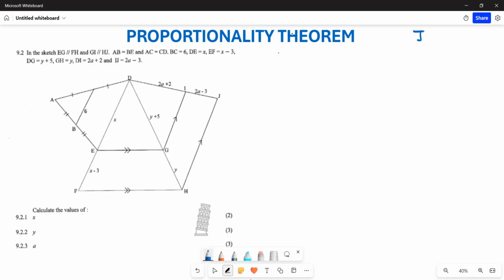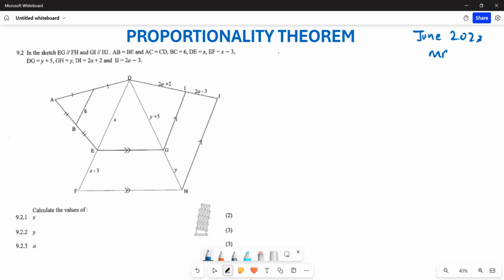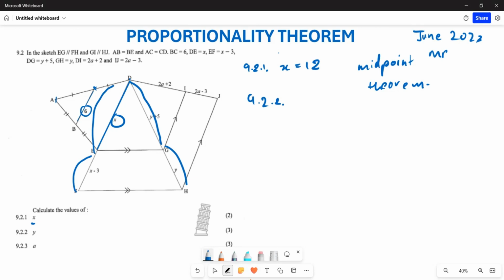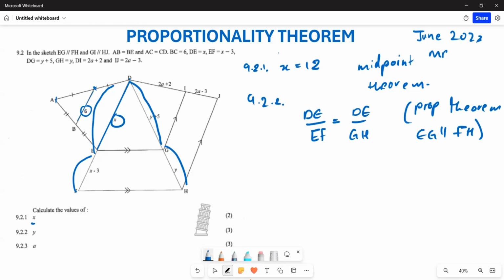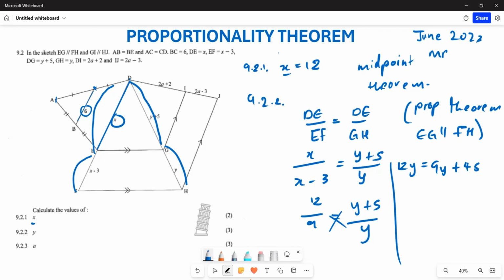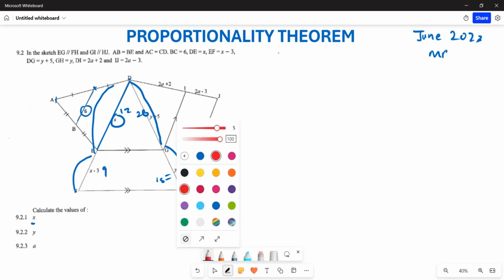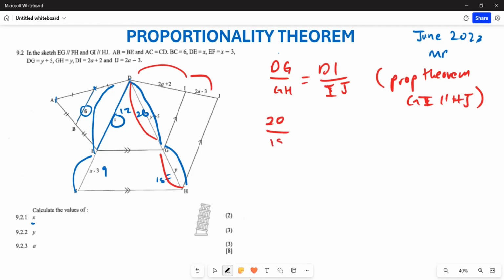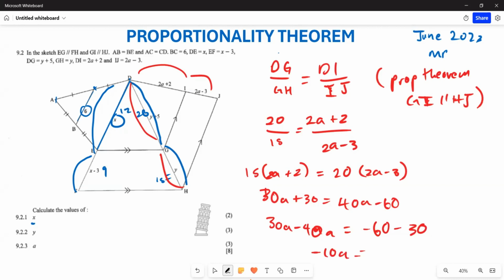PROPORTIONALITY THEOREM GRADE 12| EXAM QUESTION 2023 JUNE| MPUMALANGA P2